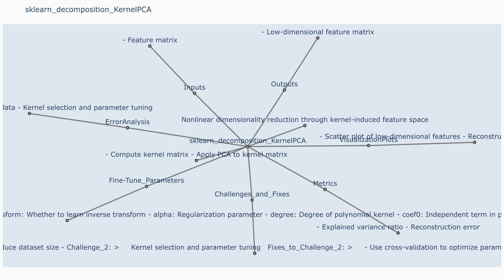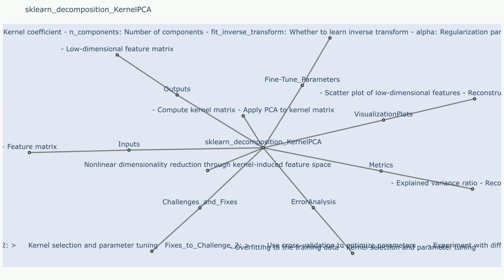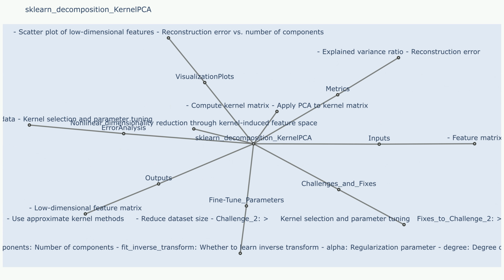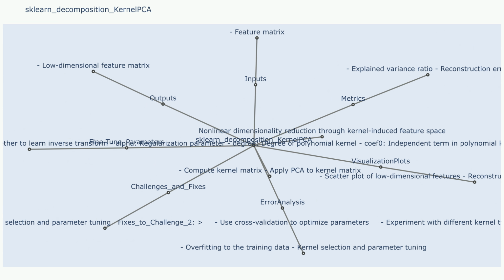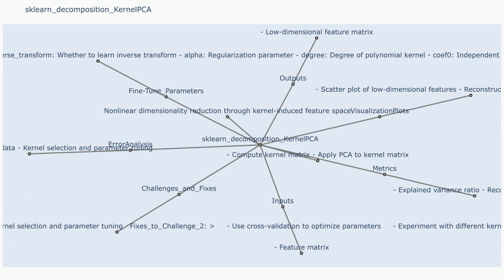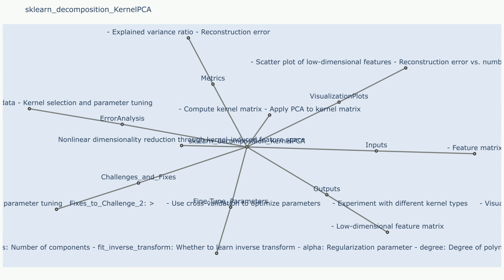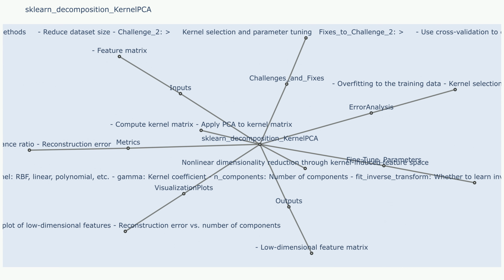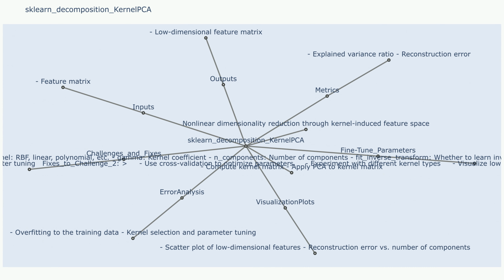121 126 sklearndecompositionKernelPCA Description